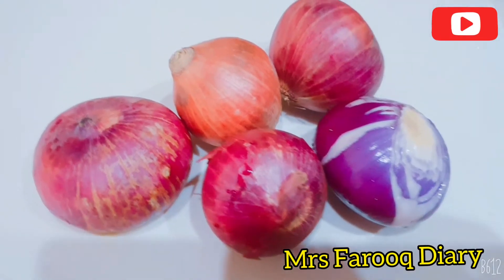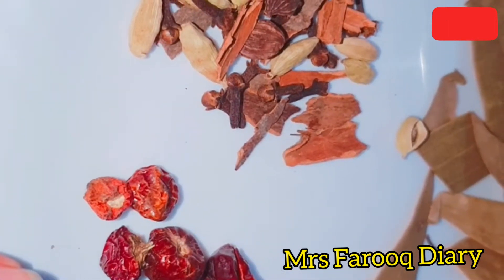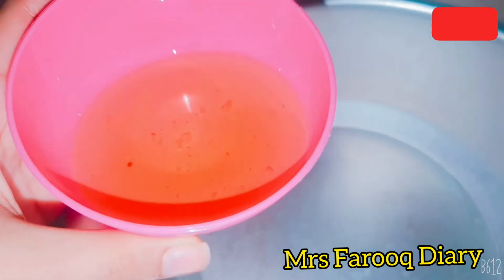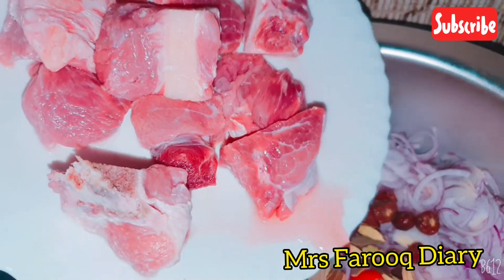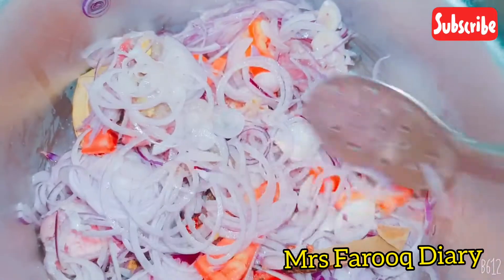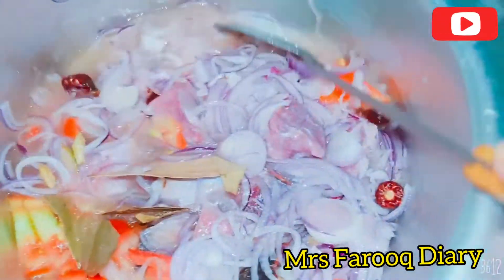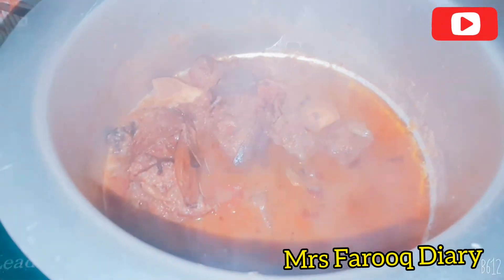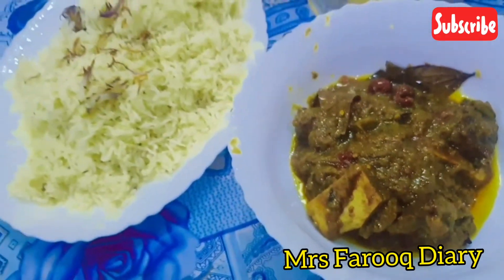|| Beef Stew || my mom recipe Super yummy 😋